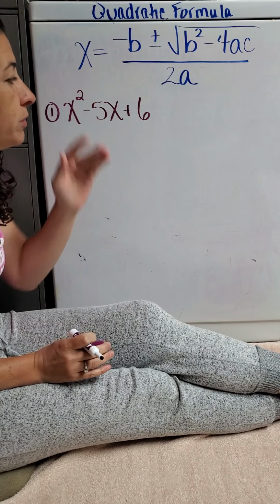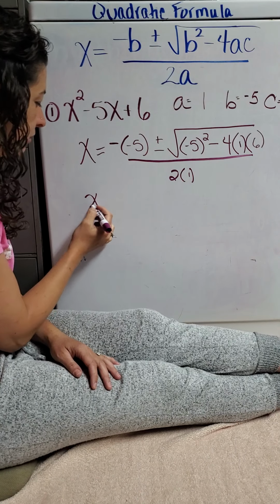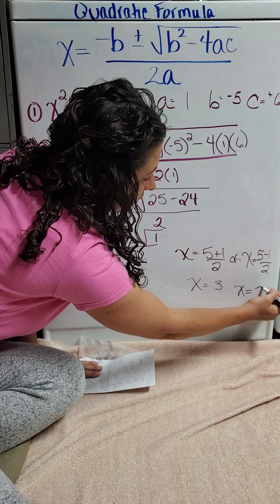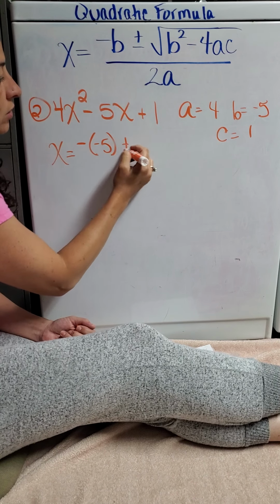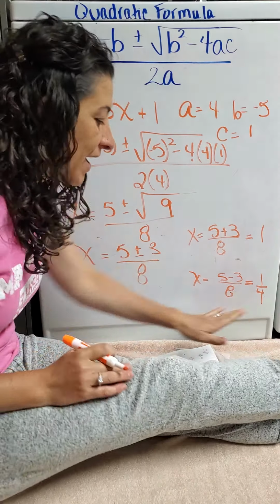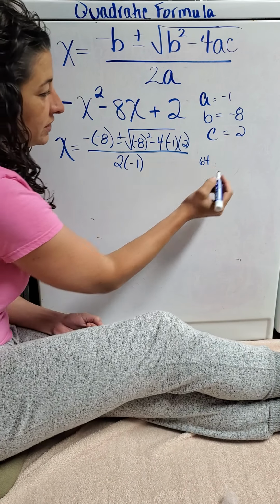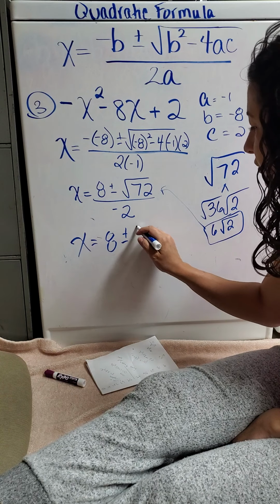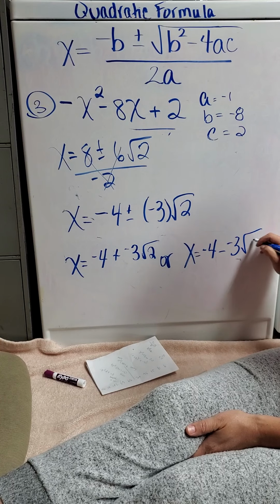Quadratic Formula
Using the Quadratic Formula to find roots.